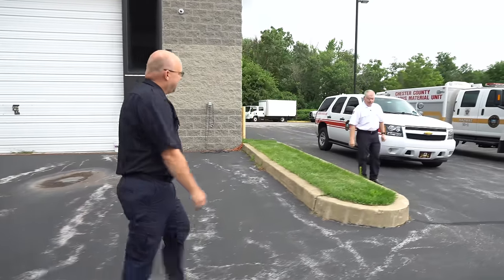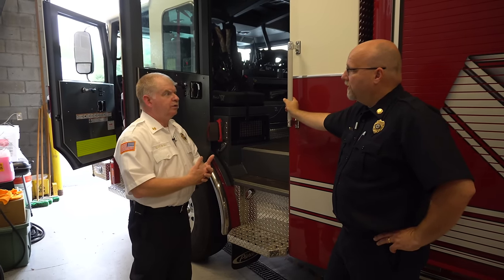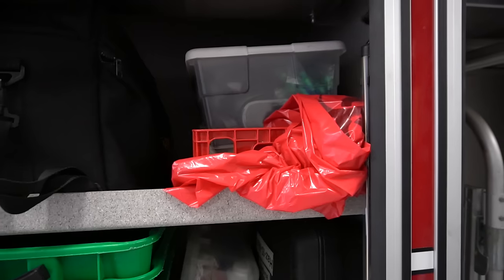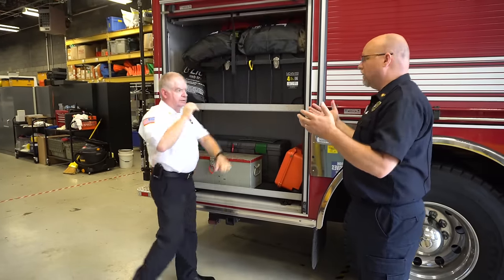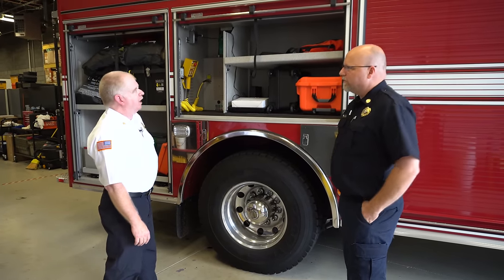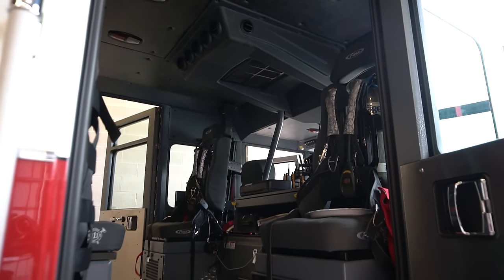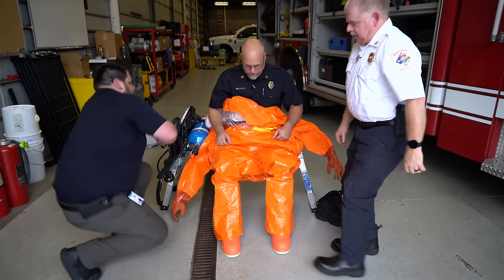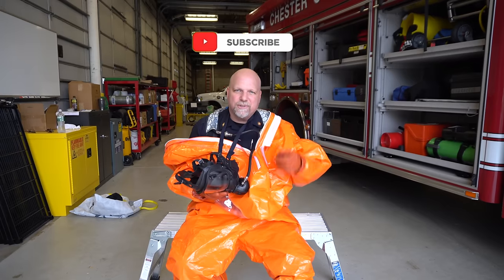Inside a $1,000,000 NUCLEAR Response Vehicle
In this week's thrilling episode of Heroes Next Door takes you on an exclusive tour of the Chester County PA Department of Emergency Services HazMat truck! Join us as we explore the cutting-edge features of this 2020 Pierce Enforcer Chasse, now transformed into a fully-equipped hazmat response vehicle.

Chester County's HazMat truck is a formidable force, ready to tackle any emergency that comes its way. With its extensive array of specialized tools and equipment, it's well-prepared to handle even the most challenging situations the county might face.

One of the truck's key capabilities is its ability to detect radiation, making it an invaluable asset in responding to potential incidents at nearby nuclear power plants. This hazmat unit serves a large area, and thanks to the dedication of its 30 paid-on-call staff and the expertise of Chief Robert Steward, it operates with utmost efficiency and effectiveness.

In this gripping tour, Chief Robert Steward personally guides us through the truck, unveiling the secrets hidden behind every door. From advanced detection systems to state-of-the-art decontamination tools, witness the impressive arsenal designed to safeguard the community.

But that's not all – we couldn't resist giving you a firsthand experience of what it's like to be in the thick of the action. Join our host, Mike Borrello, as he gets suited up in a Class A hazmat suit, providing a thrilling glimpse into the challenges these brave responders face in hazardous situations.

We extend our heartfelt gratitude to Chief Robert Stewart and his exceptional team for graciously showcasing the inner workings of this life-saving unit. Without their dedication and commitment, our community would not be as secure.

If you're inspired by what you see and want to be part of this remarkable team, reach out to Chief Steward at Chesco.org for more information on joining their ranks.

And there's even more exciting news: The Chester County Department of Emergency Services is currently holding a hiring event, providing an opportunity for dedicated individuals to make a meaningful impact on their community.

Join us on this unforgettable journey as we uncover the heart of the Chester County HazMat truck and the extraordinary individuals who dedicate their lives to keeping us safe. Together, let's celebrate our real-life heroes at Heroes Next Door!

Verse of the day: Psalms 113:3
From the rising of the sun to the place where it sets, the name of the Lord is to be praised.